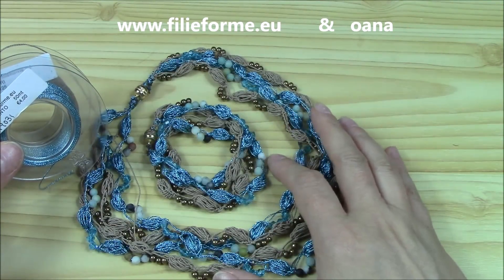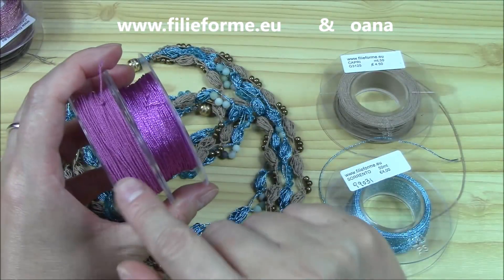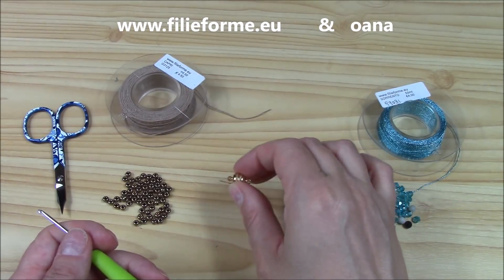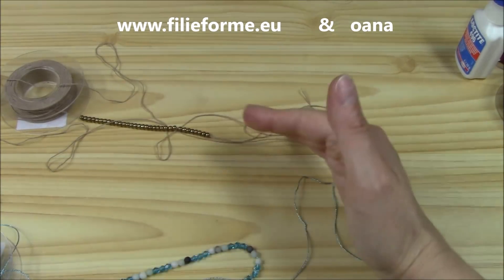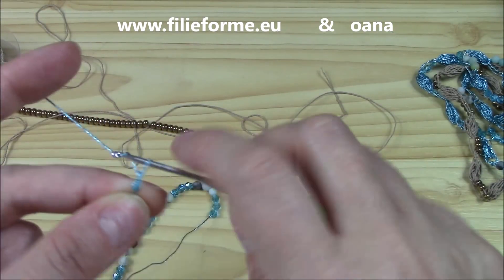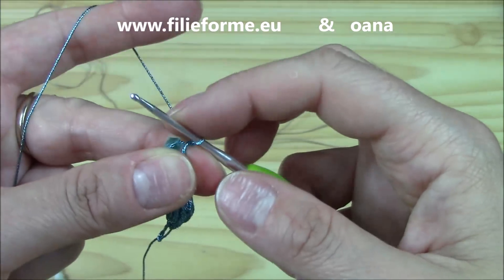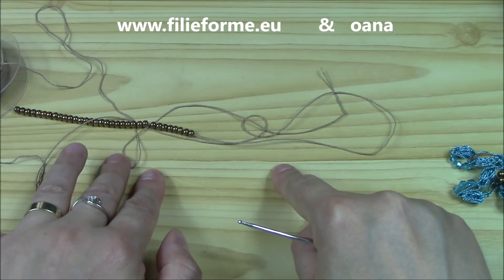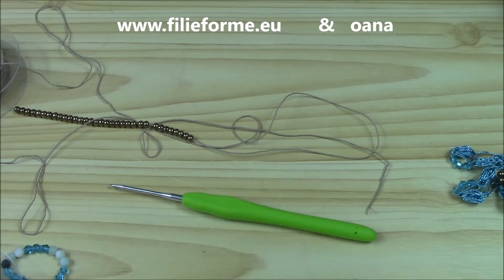Crochet necklace and double wrap bracelet by Oana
write me on this mail